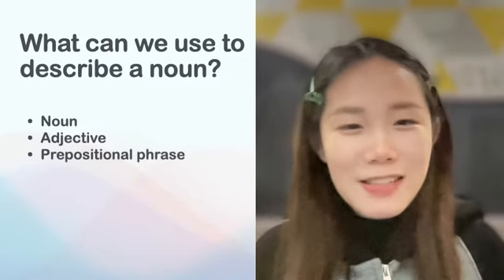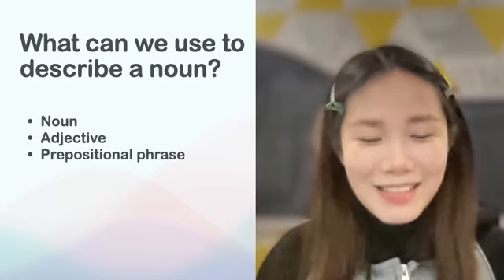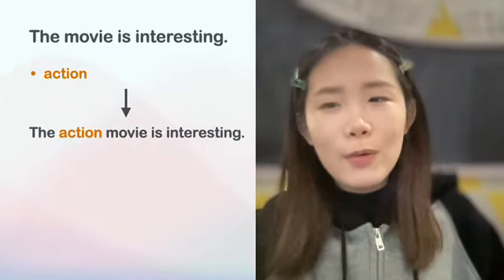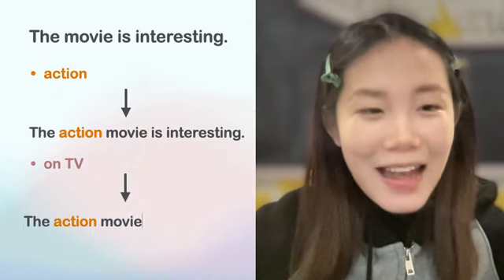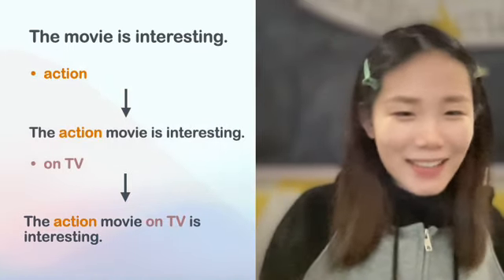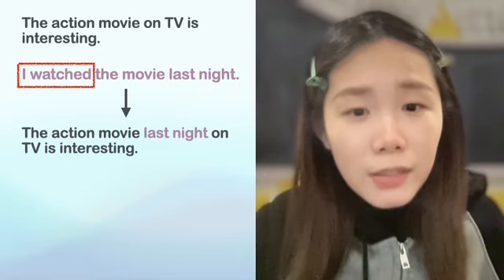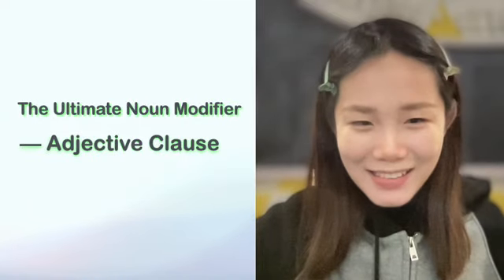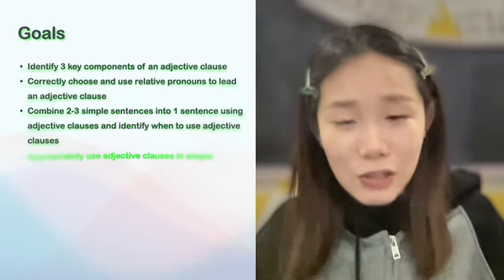5. Grammar Micro Lesson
This grammar-focused micro-lesson video is for the ASU TESOL teaching portfolio.